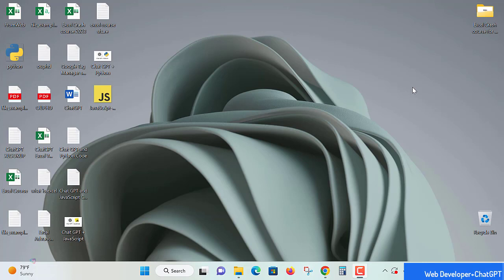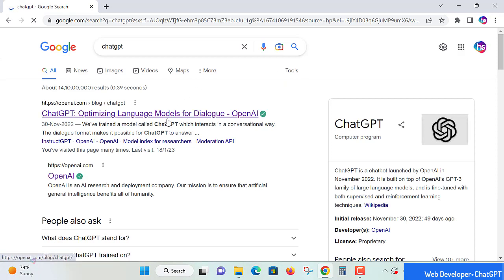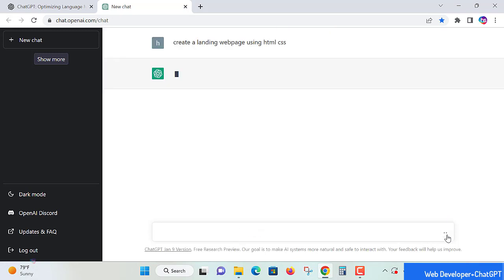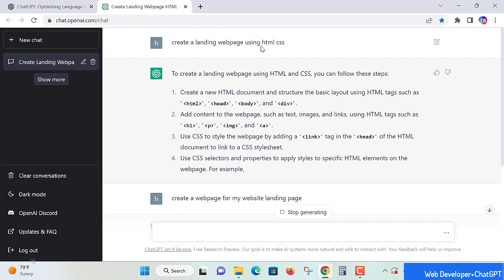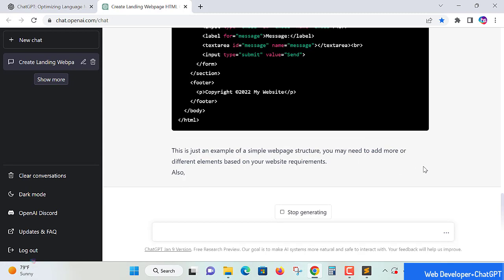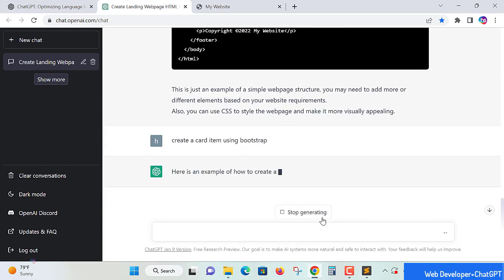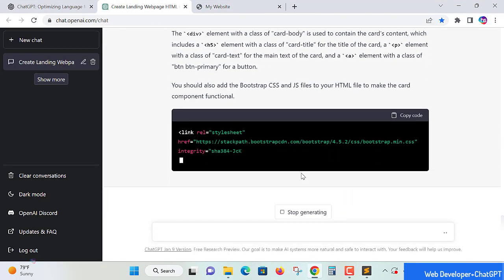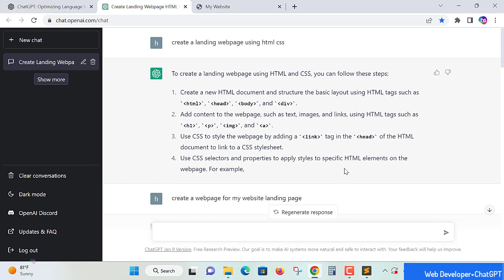Web Development - Chat GPT + Web Development is the future is here for developers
What is web development:
Web development refers to the process of creating websites and web applications for the internet or an intranet. It encompasses a wide range of tasks and technologies, including designing and developing the front-end (client-side) and back-end (server-side) of a website, as well as implementing security and performance measures. Web development can be done using a variety of programming languages and frameworks, such as HTML, CSS, JavaScript, and PHP.